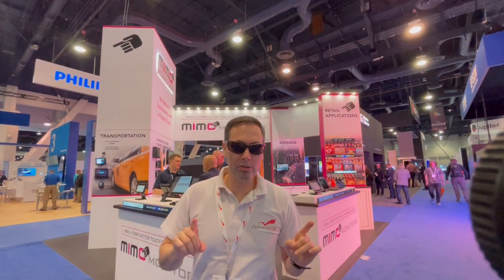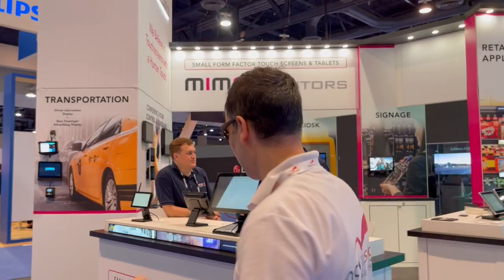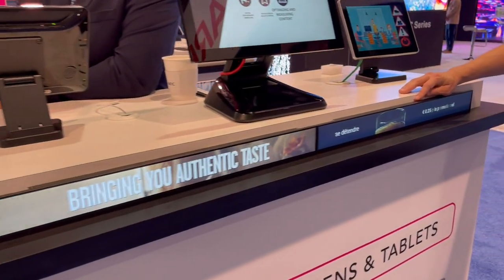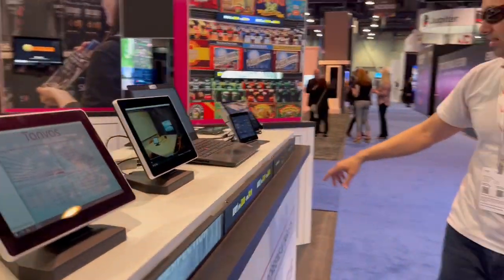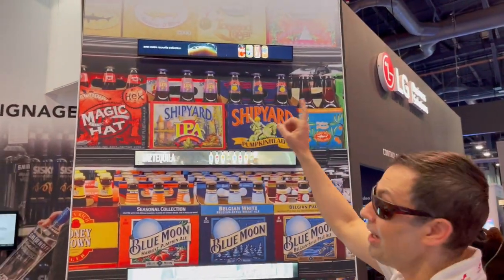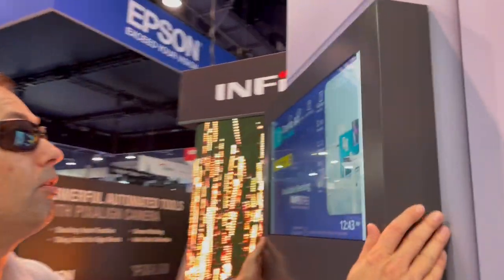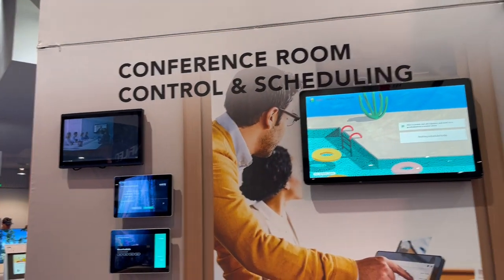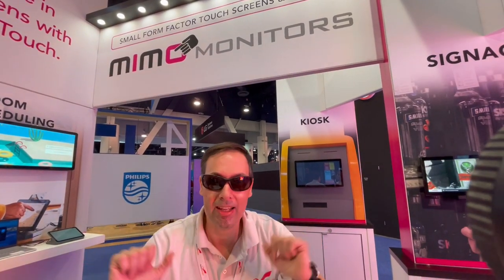Mimo Monitors booth at InfoComm 2022 AV exhibition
Watch the beautiful booth of Mimo Monitors at InfoComm 2022 expo at Las Vegas. NoviSign software is installed all over the shelf edge displays there. You will see Android based touch screens, tablets, kiosks and shelf screens as well